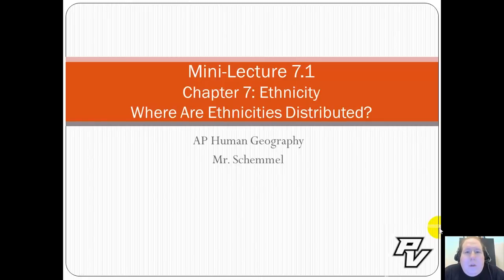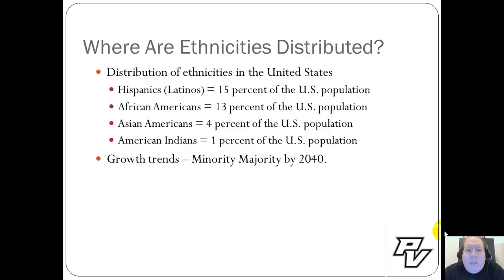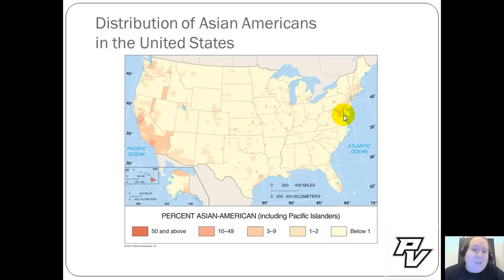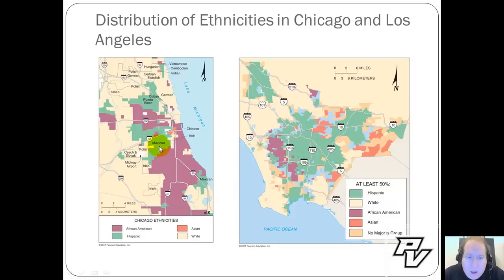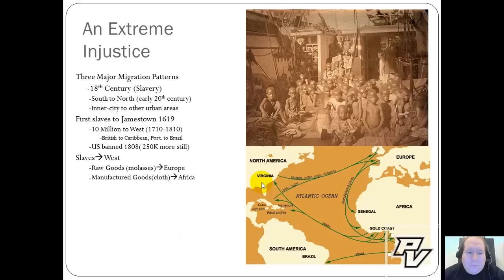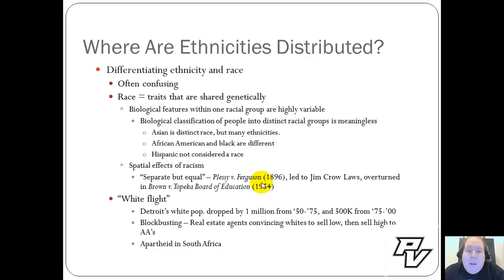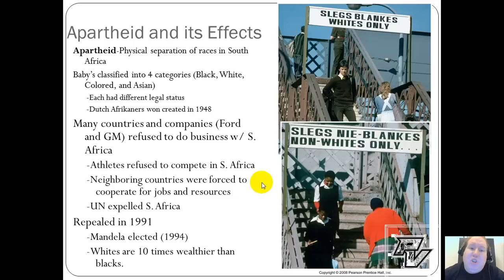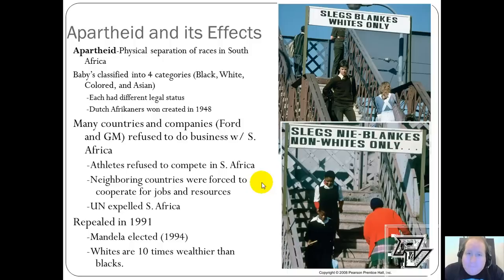APHUG Lecture 7.1 - Where Are Ethnicities Distributed?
AP Human Geography Lecture for Chapter 7, Key Issue 1 - Where Are Ethnicities Distributed?